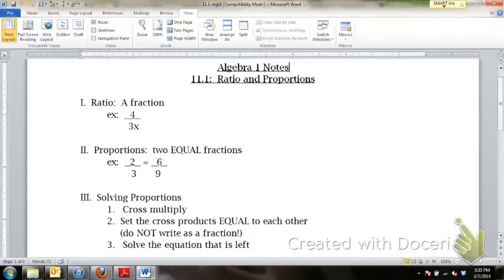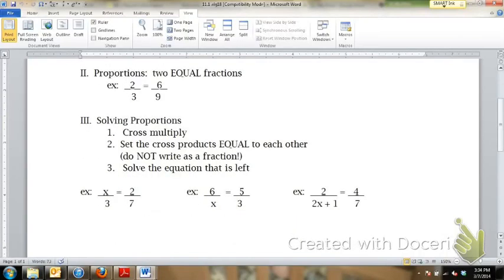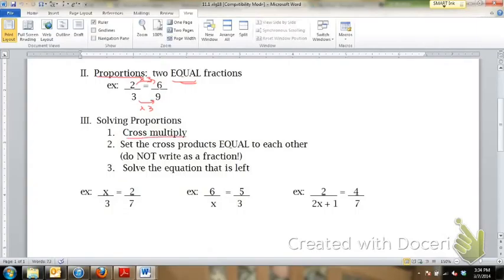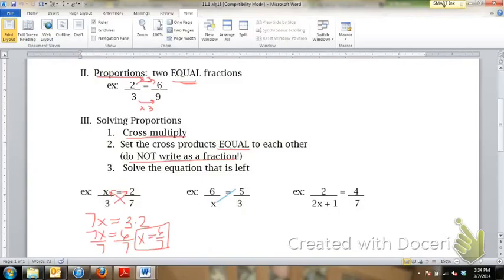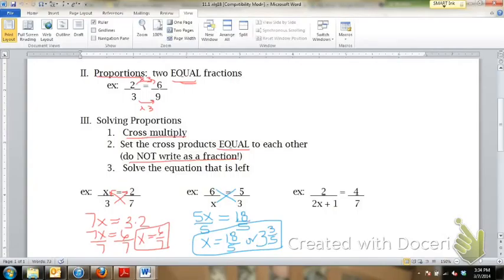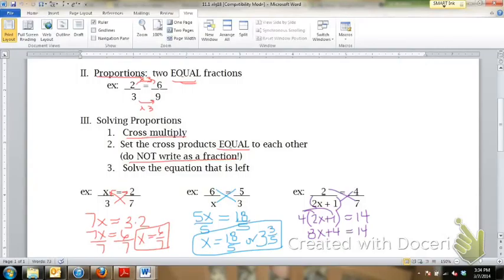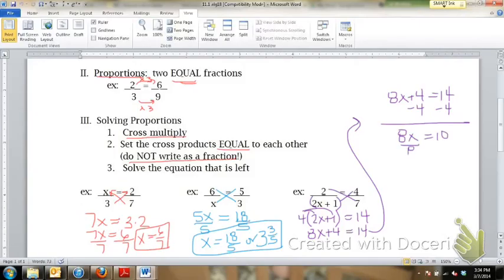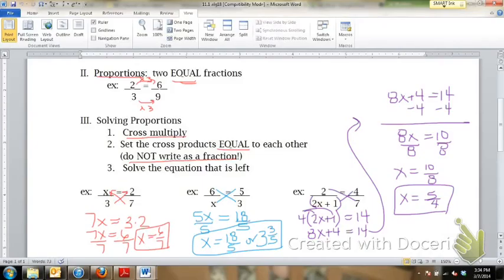11 1 alg18